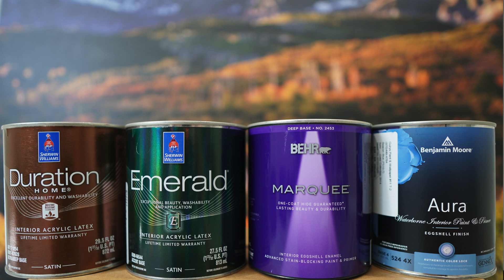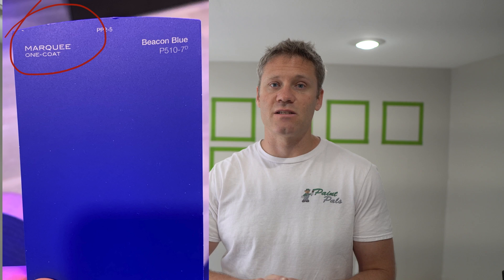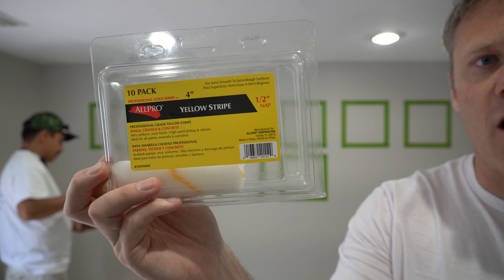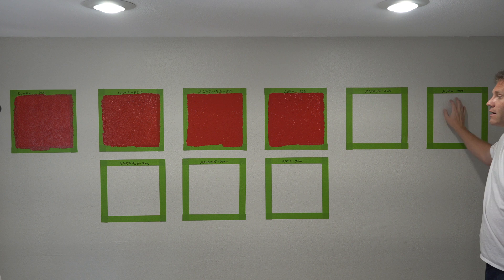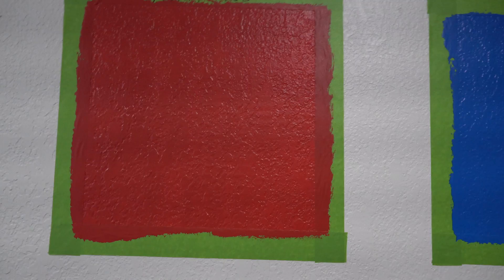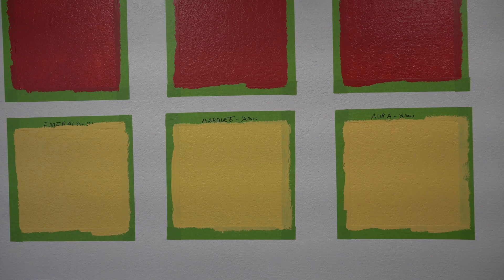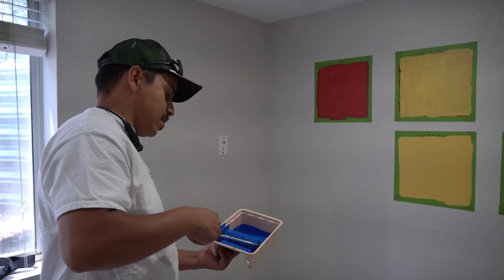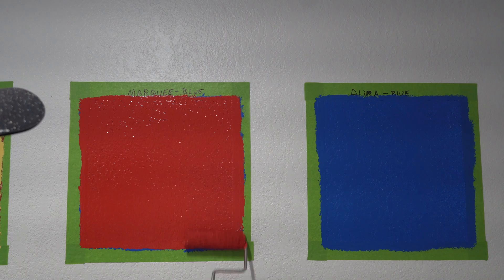What Paint Covers the best? | Does Behr Marquee really Cover in 1 Coat?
In this video I test which paint covers the best for interior eggshell.
I tested Behr Marquee, Sherwin Williams Emerald, Benjamin Moore Aura, and Sherwin Williams Duration. First I tested 3 different colors all on the same background (light grey). Second I tested painting a yellow color over a red color.

0:00 – Intro
0:23 – Behr Marquee One Coat Coverage claim
1:09 – the 3 different colors we choose to test
2:07 – Consumer Reports Test Results for these paints
2:47 – Actually applying paint the paint for 1st test
6:02 – The Result to the 1st test
9:51 – The Second painting test (painting over bright backgrounds)
13:12 – The results to the 2nd test
14:59 – Edgars first impression right after applying the paints